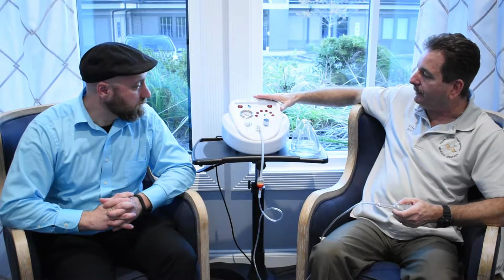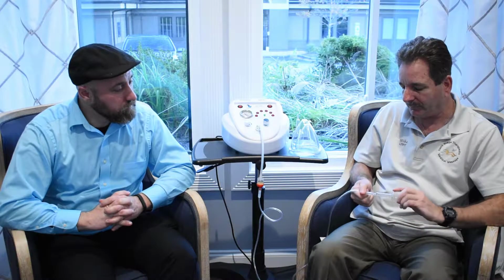What is Orthopedic Massage?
- Medical massage addresses a variety of Neuromuscular conditions. Medical massage experts then use techniques to focus on that condition to bring healing.

Jeremy Ashburn: Hey guys, I'm Jeremy Ashburn and I've got Mike Krizek here at Hawkridge Therapeutic. Today Mike is just answering different questions, common questions that clients ask throughout the year. I know you guys do orthopedic massage, so what would you say orthopedic massage is?

Mike Krizek: Orthopedic massage is related to bone conditions, bone conditions from aging process, bone conditions related to a surgery. Often times we'll have spinal surgeons or orthopedic surgeons that send us client patients that have had maybe spinal fusions or have they done some surgeries to the bones, maybe a hip replacement, a knee replacement, ankle surgeries. It runs a full gamut of conditions from orthopedic or ortho-type work.

Jeremy Ashburn: Tell us what happens typically when someone has a condition like that and they go through surgery.

Mike Krizek: Usually when someone comes out of a surgery, so let's take, hip and knees are commonly being replaced today. We're at a unique time where we have lots of baby boomers that have retired, they've developed over the years conditions that warranted the replacement of the hip or the knee. After these surgeries, typically what happens is they're prescribed physical therapy, but a lot of the orthopedic surgeons that send us work are very familiar with our vacuum therapy system, and that happens to be right here. Vacuum therapy should not be confused with Asian cupping. This is a machine that regulates the vacuum and the purpose of using a regulated vacuum on surgical scars is many. Number one is, as the body is closed up and it starts to knit, the superficial fascia and deep fascial membrane will start to knit every other which way. Keloid scarring starts to occur and it creates a resistance in the movement. To reduce resistance in the movement, in other words the goal was to replace the joint, reduce the pain and create full range of motion.

Without doing something like this to the affected area, scar tissue will build and it often times will leave someone with a lack of range of motion and also continued pain. When you use this particular vacuum, you would work distantly from the scar to begin with. We usually see client patients 30 days post surgery, and then what we're going to do is we're going to lift the surrounding tissues, drain out the edema, and then we're going to start to focus on the actual scar itself. As you lift the tissue and you transverse across it and other different movements, we're going to promote natural collagen to come into the area. The movement of the cup over the scar tissue realigns the fibers of the tissue making them very, very smooth, very, very elastic. The heal time is greatly increased because you're pulling in interstitial fluids focally into that particular surgical site. Client patients on the average would see us between eight to fourteen sessions for that.

They're short sessions, they're focally related to scar tissue removal. That's what this vacuum therapy is. There's specialized training in this, and that was done to ACE Massage Cupping, so if you visit their website acemassagecupping.com or massagecupping.com I should say, you will learn more about that. Our website also posts a lot of before and after pictures because we work on a lot of different situations. We also work on a lot of women that have had radical mastectomies and lumpectomies. What commonly happens in these particular surgeries, when the breasts are removed or augmented, the scar tissue builds. What happens is the thoracic movement is limited. Often client patients will respond that they have a lot of pulling, the lifting of the arm over the head is restricted. In doing so, we use a variety of sized cups to manage that problem. These are just two of the breast cups that are used to lift the tissue to expand it and open it up to create the movement, and it works great.

Jeremy Ashburn: Wow. If you want to learn more, you can call Hawkridge Therapeutic directly at and you could also go to hawkridgetherapeutic.com. The physicians, a referral is not required but recommended. Did we miss anything?

Mike Krizek: No, we didn't. Appointments are very easily to be made too. If you don't want to wait for us in the morning, you can go to our website and click on our automatic appointment schedule and look across our many therapists. If you find a time and a date that works for you, just fill in your name and your appointment has been made.

Jeremy Ashburn: Thank you so much.

Mike Krizek: Thank you.